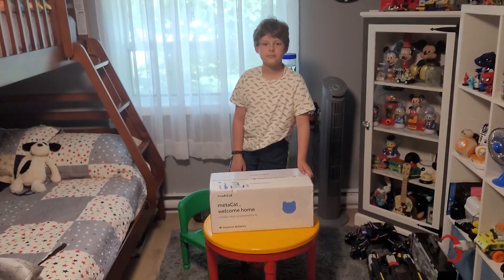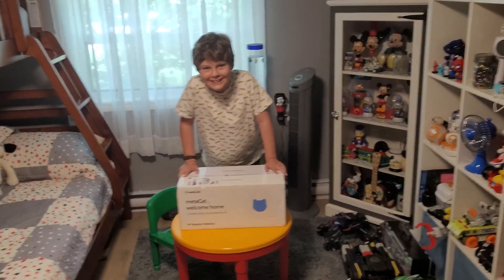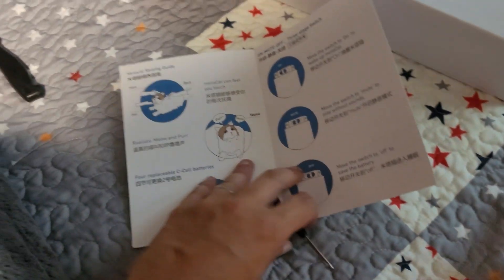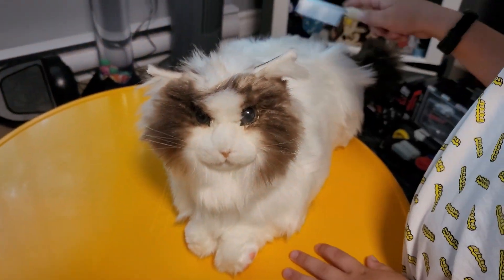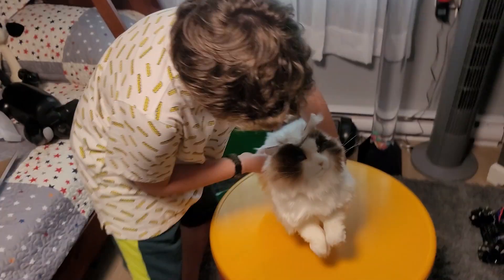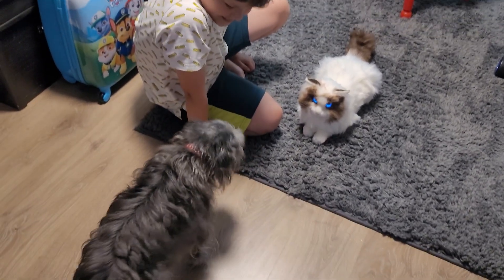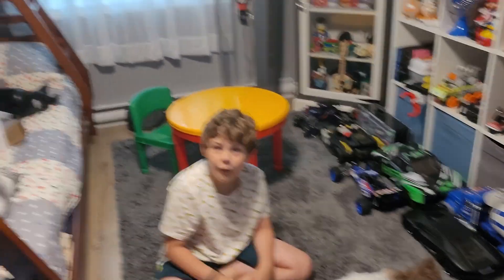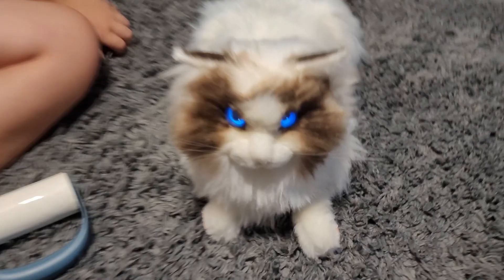🤖 "Metacat by Elephant Robotics: Feline Robotic Charm in a Purrrfect Package! 🐾🌟" 🤖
🤖 Elephant Robotics Metacat: Unleashing the Future of Robotic Agility! 🌐🐾

Step into the realm of innovative robotics with Elephant Robotics' Metacat! In this video, we dive into the exceptional features and groundbreaking capabilities that make Metacat a trailblazer in the world of agile and versatile robots.

🔍 Key Features:
✅ Dynamic Agility: Metacat isn't just a robot; it's a marvel of agility. Experience the fluidity and precision of its movements as it navigates various terrains with unparalleled grace and adaptability.
✅ Versatility in Applications: Witness how Metacat seamlessly adapts to diverse environments and tasks. From industrial applications to educational programming, Metacat is a versatile robotic companion designed to excel in various scenarios.
✅ Intelligent Interaction: Explore the intelligence behind Metacat's interactions. With advanced sensors and responsive technology, it engages dynamically with its surroundings and users, making it more than just a machine but a true robotic companion.

🏭 Industrial Revolution:
Discover the impact of Metacat in industrial settings. From logistics to manufacturing, Metacat revolutionizes automation with its swift movements and precise control, showcasing the future of robotic efficiency.

🌟 Innovation Showcased:
Join us as we showcase the innovation behind Elephant Robotics' Metacat, highlighting its agile design, versatile applications, and how it's reshaping the landscape of robotics.